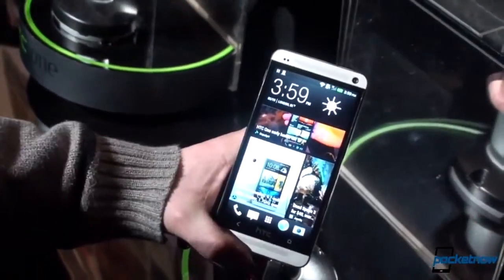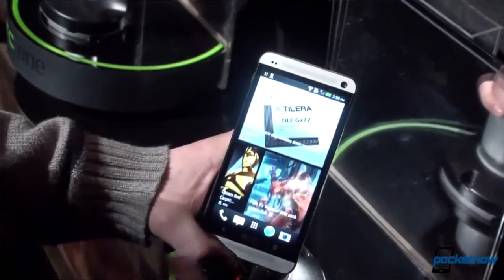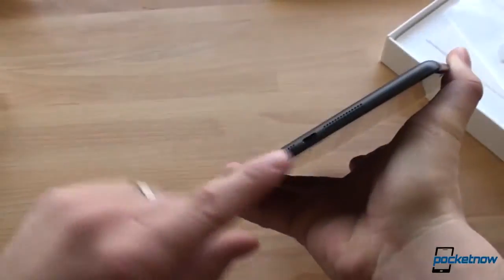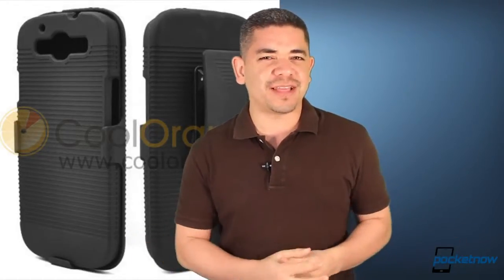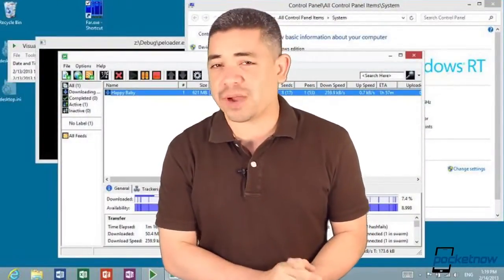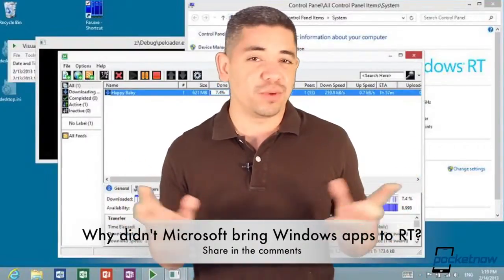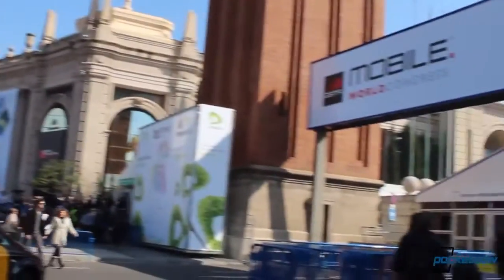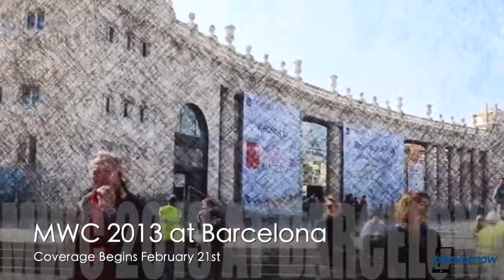Galaxy S IV Design Confusion, HTC's Software Wows, Sony Xperia SP Leaks & More Pocketnow Daily